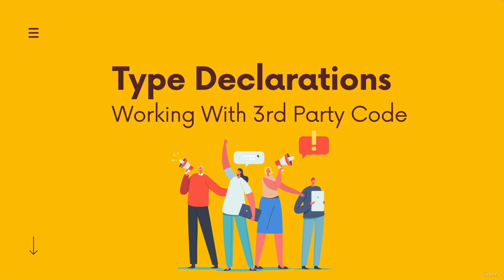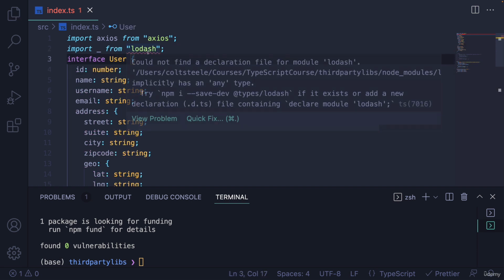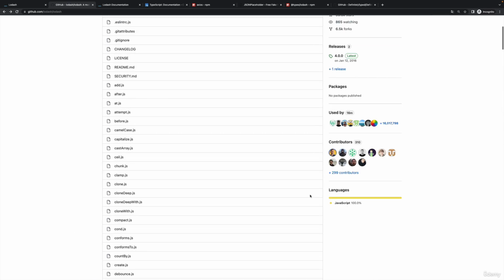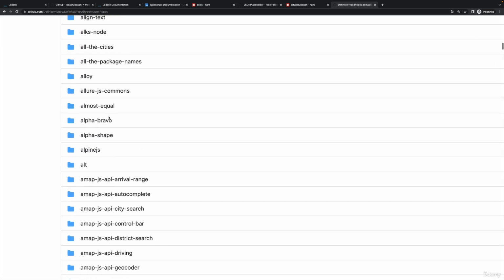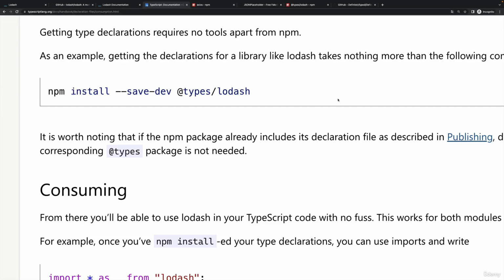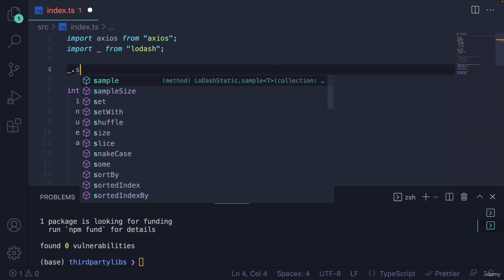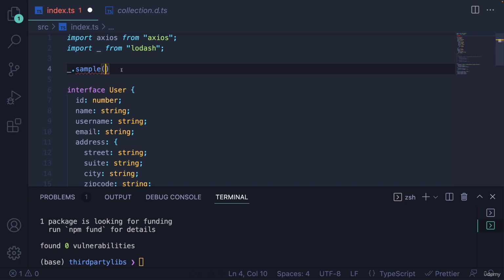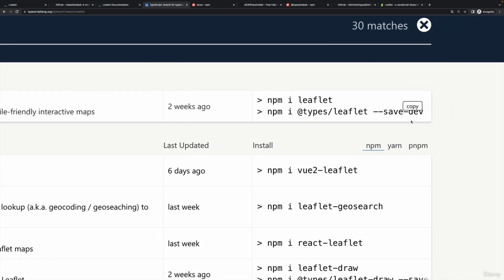16.4 Installing Types Separately